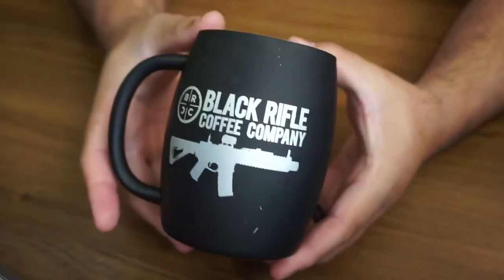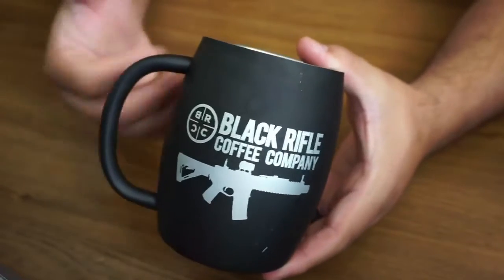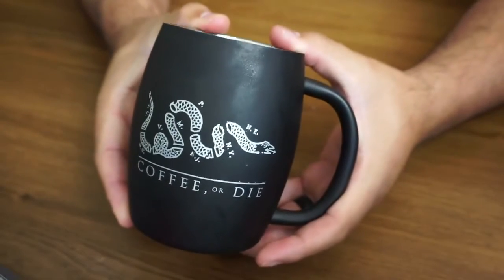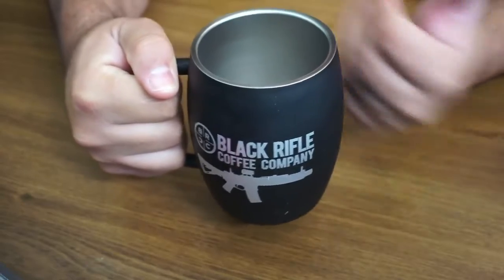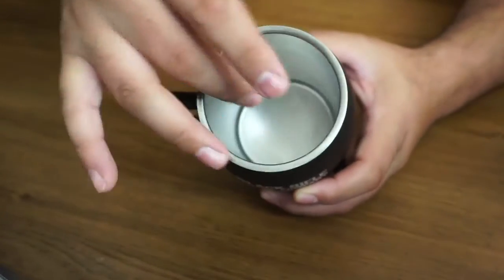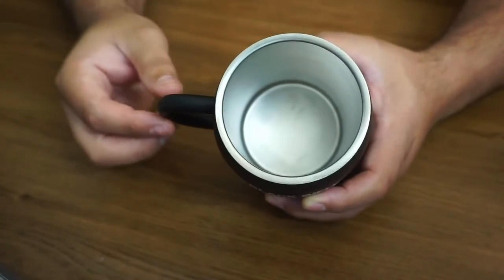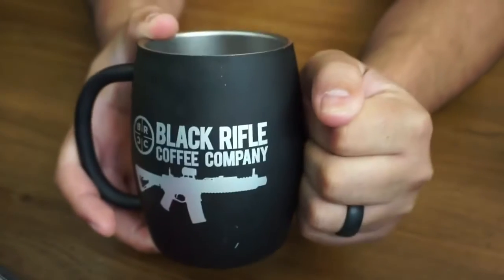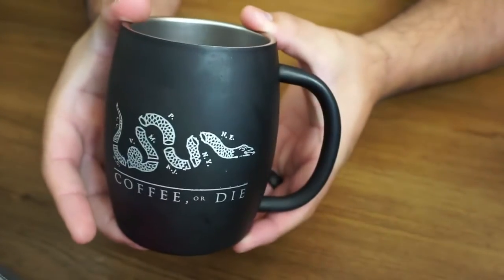Black Rifle Coffee Mugs | Review | TrendWend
For Buy this product
Material Stainless Steel
Color Silver
Brand Black Rifle Coffee Company
PERFECT COFFEE TRAVEL MUG: Great for traveling, camping, or just to have in the kitchen. The Stainless Steel Black Rifle Coffee Mug is designed not just to look good, but to be durable enough to hold up throughout all of your adventures.
DOUBLE WALL STAINLESS STEEL COFFEE CUP: At BRCC, we do things right. Double wall insulation is the only way to go to keep your coffee hotter, longer. These coffee mugs are great coffee lovers gifts or great additions to Man Crates!
PUNCTURE AND RUST RESISTANT: No amount of liberal tears can get this cup to rust (though you may cause some liberal tears to fall when they see you drinking coffee out of it). The stainless steel is resistant to punctures and rust - making it a mug that will last a lifetime.
🇺🇸 PROUDLY AMERICAN & OWNED BY VETERANS🇺🇸: As a company owned by Veterans, we proudly support America and we proudly stand by our Veterans and Service Members. A portion of our proceeds go to directly support the causes that help veterans, first responders, and the police (thin blue line). Drink your morning coffee in a mug you love and support our men and women in service.
We are happy to send you a mug shirt or refund your order. Please be aware that mugs will sometimes chip during shipping. If you receive a chipped mug, we will send you a new one at no cost.